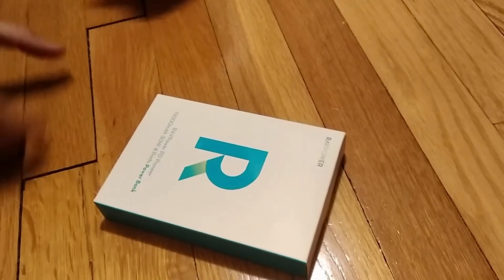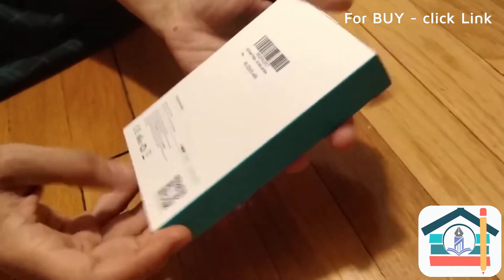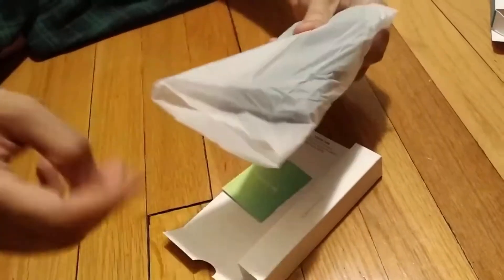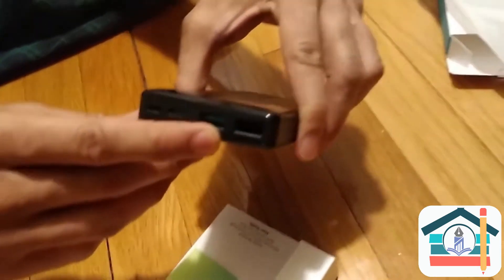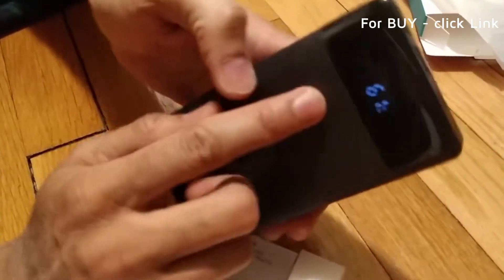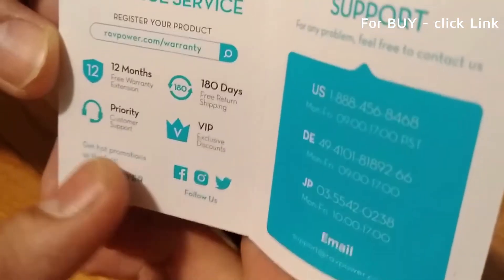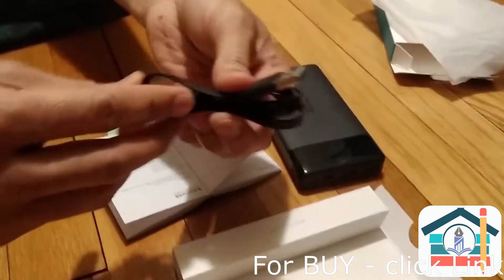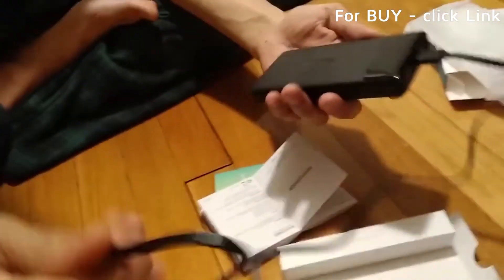Portable Charger, PD 3.0 Power Bank, Ultra Compact Phone Charger with iPhone | Untied State | UK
• Choose the RAVPower Power Bank Treatment: entrusted by 100, 000+ customers For keeping their devices charged when off the grid
• 【2020 Advanced Charging Technology】: RAVPower exclusive intelligent controlling IC and iSmart charging technology combine to deliver a blazing fast charge to your devices, 18W power delivery port delivers the fastest possible charge to almost all USB-C devices, take your iPhone 11 from 0% to 50% in just 30 minutes. Upgraded iSmart 2. 0 automatically detects and adjusts the charging current to obtain the best charging effect.
• 【30W Total Tri-Output & Fast Recharge】: RAVPower Portable charger with 18W PD 3. 0 USB-C port, 18W QC 3. 0 USB-A port and 12W ismart USB-A port for simultaneous charging to three devices with a combined output of 30W. Battery pack with 18W PD charging input allows ultra-fast less than 4. 7 hours recharging speed, can be fully recharged 2x faster than others, save 40% recharging time.
• 【Small Size, Big Power】: RAVPower PB231 Powerbank is one of the smallest 15000mAh power banks on the market, fits in your hand or pocket with power to keep you Going for days. Fully charge your iPhone 11 for 3 times, or Samsung S8 for 2 times. Best for all day trips and no worry about out of battery anymore.
• 【LED Digital Display】: Unlike vague blinking lights, this unique portable charger features an excellent LED indicator to show the exact percentage of power left. Simply press the power button twice to turn it on/off. When the power bank enters the PD fast charge mode, the PD blue light font on the display will show. Know before you go!
• 【100% Safe Protection 】: RAVPower PB231 Portable charger adopted high end lithium ion batteries, along with multiple protection technologies, to keep your devices away from over-voltage, over-charging, over-current, and short circuit, etc. 30-Day money back, 3-year and lifetime technical support